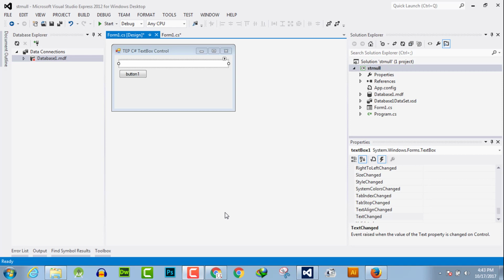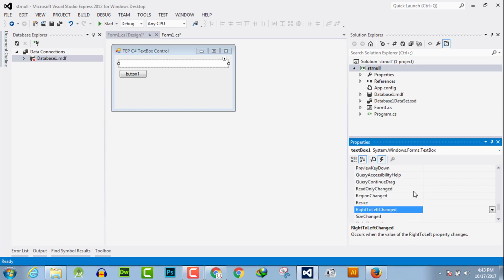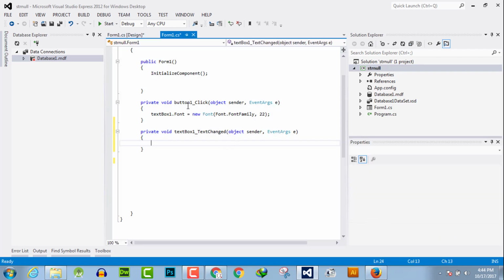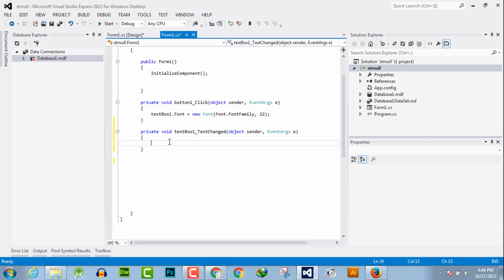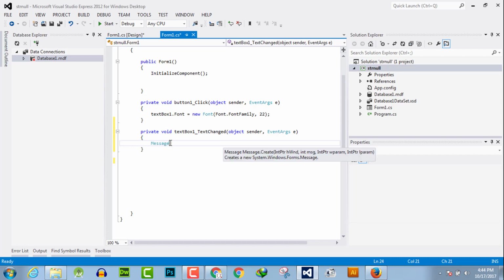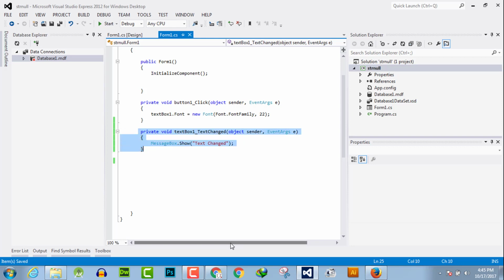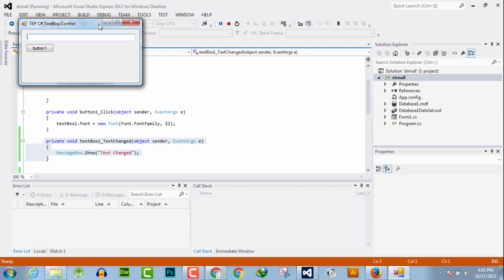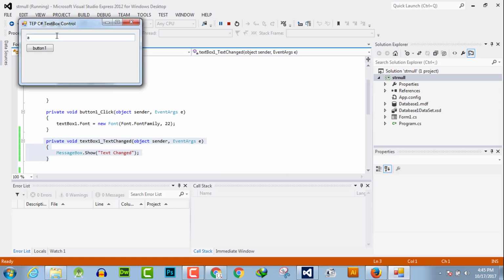057 - R - C# TextBox TextChanged Event